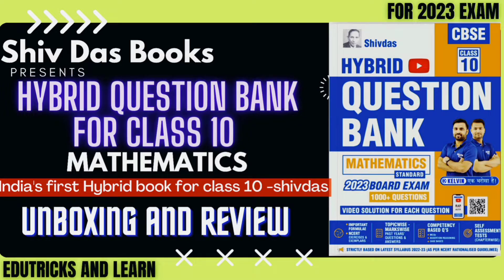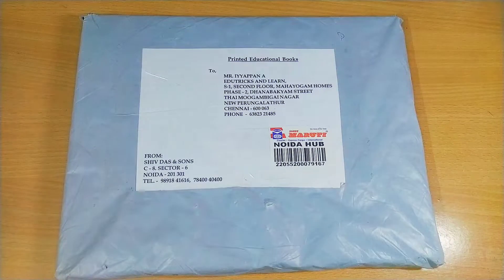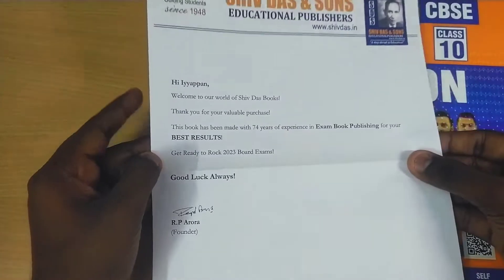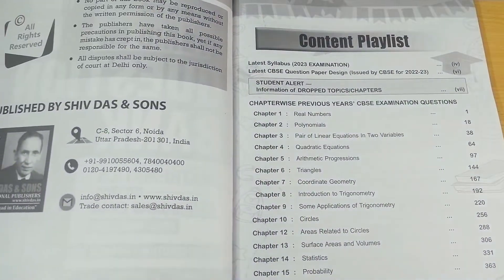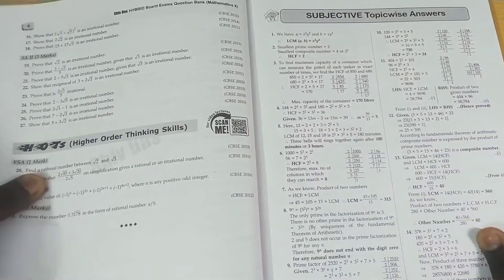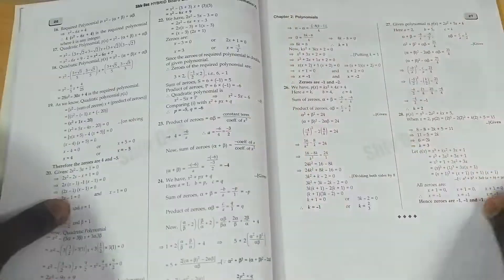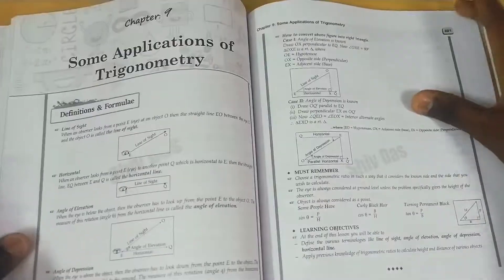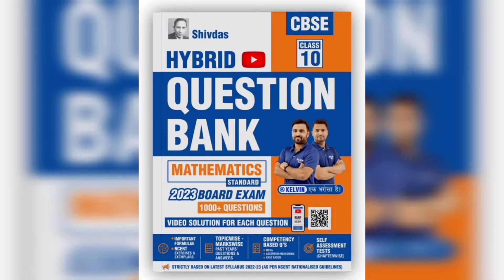SHIV DAS Question Bank- Mathematics for 2023 | Hybrid book | Unboxing & Review | cbse Class 10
hi Friends ,,

The India's First HYBRID Edition BOOK for Class 10 Students Is Provided by SHIV DAS 💥

For SST

For Science

Shiv Das Books For Social Science Class 10
Unboxing And Review👇

Shiv Das Books For Science Class 10
UnBoxing and  Review 👇